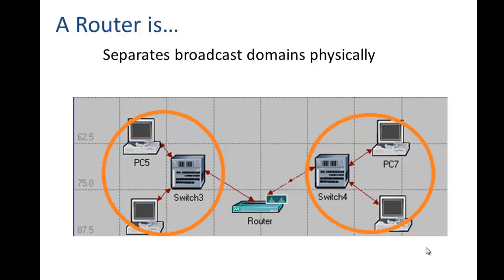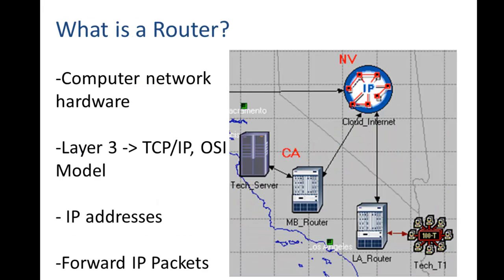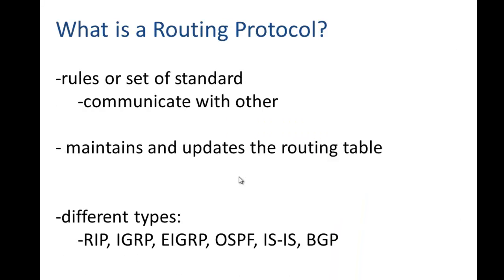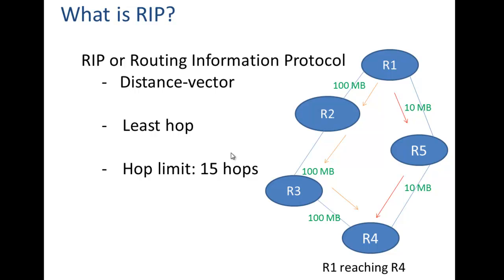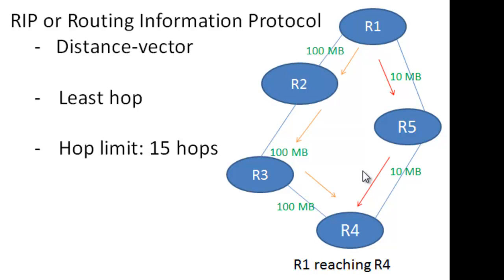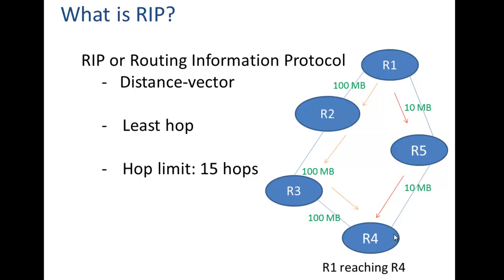IT Guru Lab 8: Routing Protocol: RIP (part 1)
Basic concept of Router, Routing Protocol, and  RIP.  This video also includes the laboratory scenario.